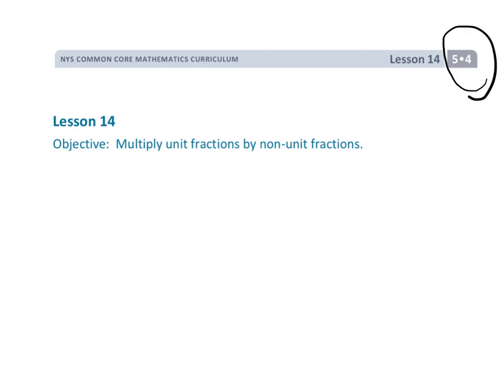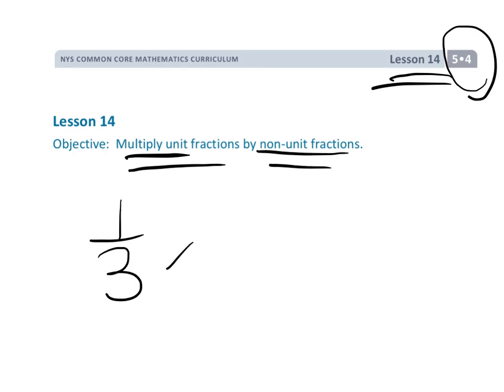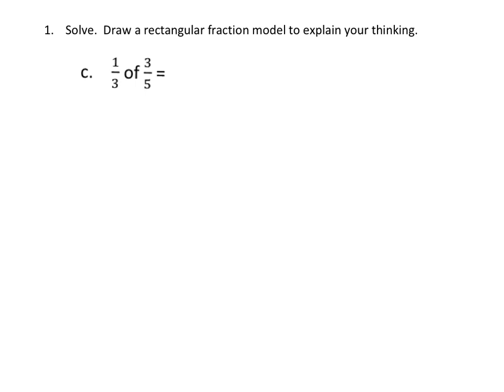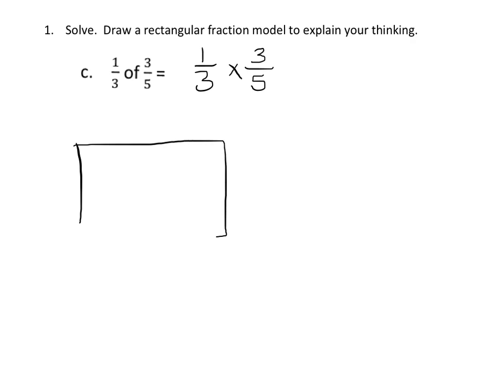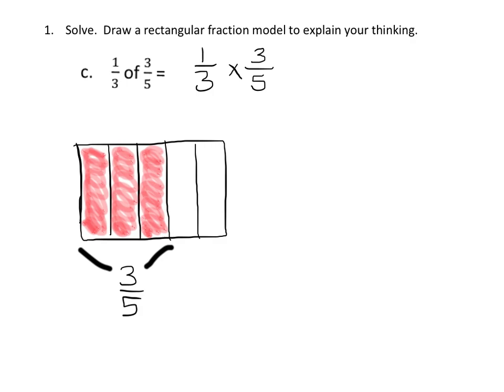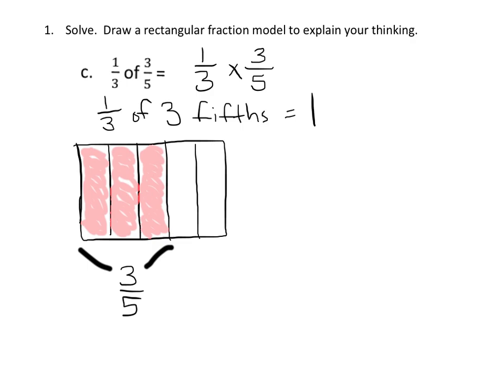EngageNY Grade 5 Module 4 Lesson 14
This is a looooong video. Consider breaking it up and sharing with students over two days, rather than on just one.